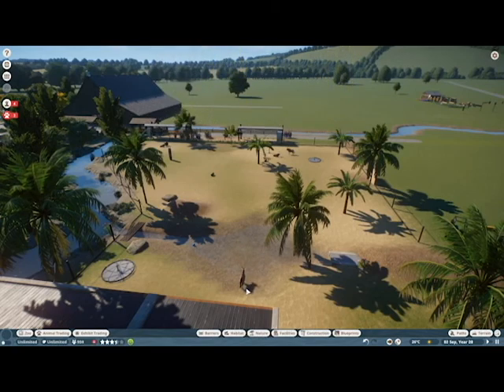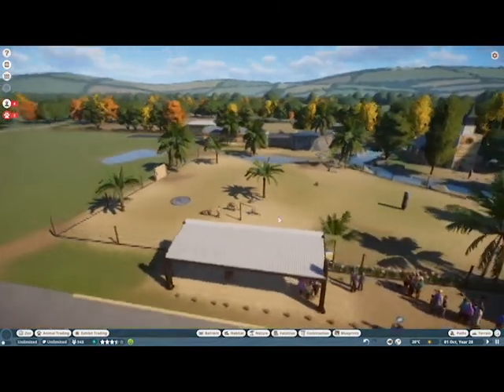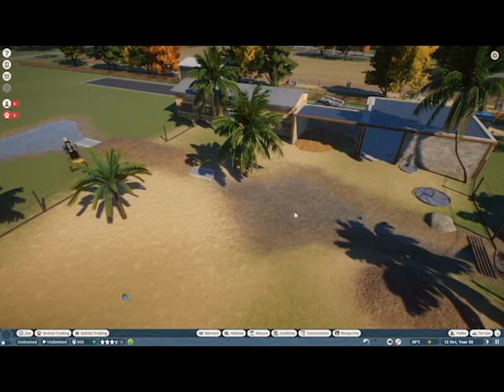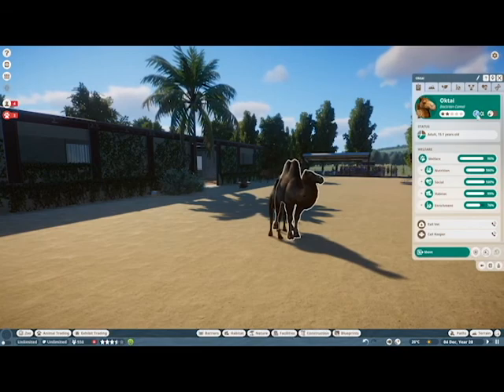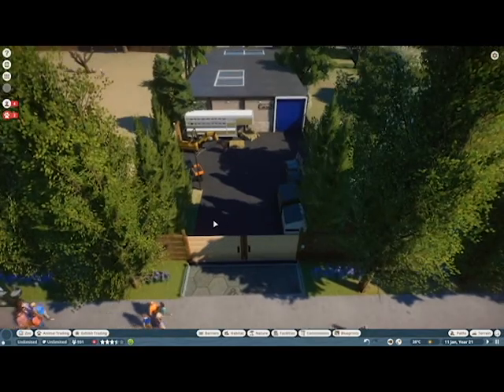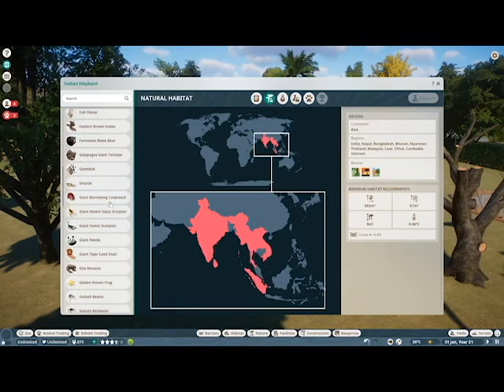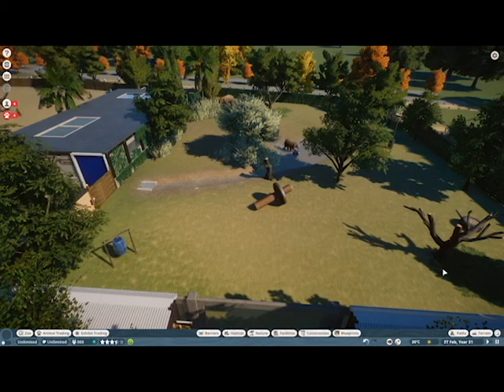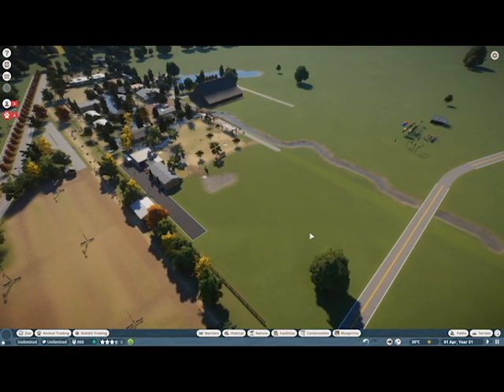Planet Zoo: Ep 5: Bactrian Camel and Indian Elephant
We continue adding animals to the property of the animal park. We fix the Gemsbok habitat and add a Bactrian Camel and an Indian Elephant habitat.